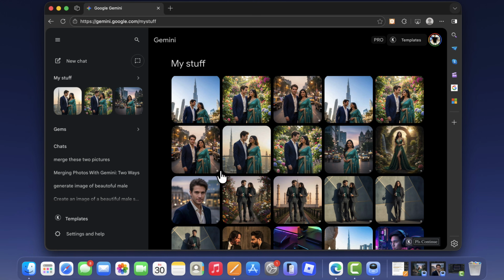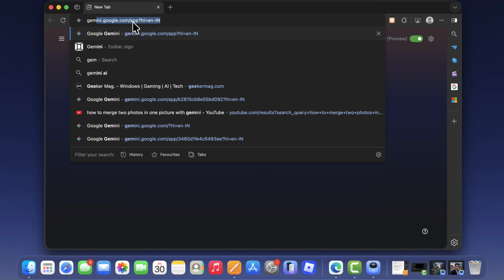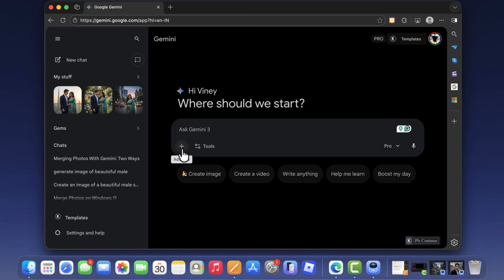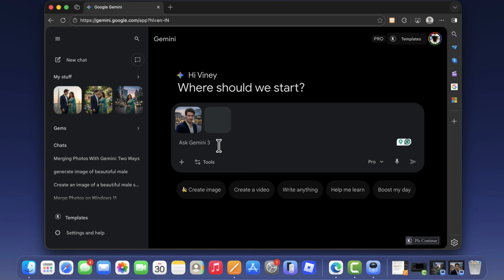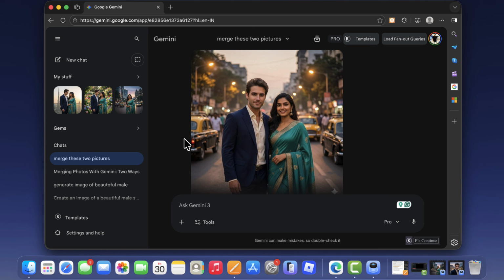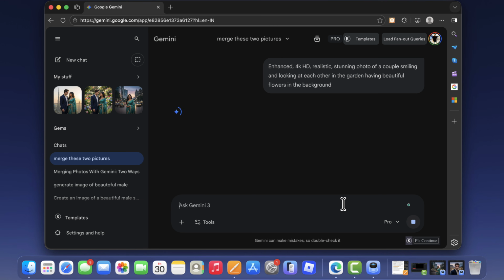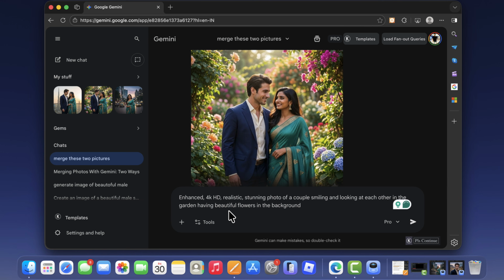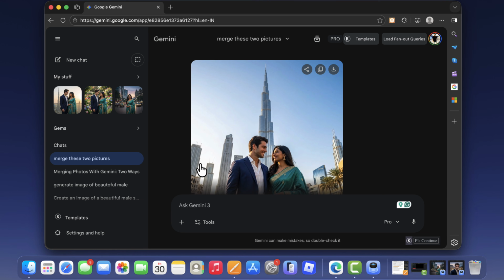How to Merge Two Photos with Google Gemini Prompt (BETTER than Photoshop!)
Want to combine two photos but don't know how to use Photoshop? In this GeekerMag tutorial, I show you how to merge images using Google Gemini AI! 🚀

We use the latest Nano Banana model to blend portraits with new backgrounds, adjust lighting automatically, and create stunning 4K results. Perfect for YouTube thumbnails, travel vlogs, and gaming profiles.

Prompt one
Enhanced, 4k HD, realistic, stunning photo of a couple smiling and looking at each other in the garden, with beautiful flowers in the background

Prompt Two
Enhanced, 4k HD, realistic, stunning photo of a couple smiling and looking at each other, and burj khalifa in the background